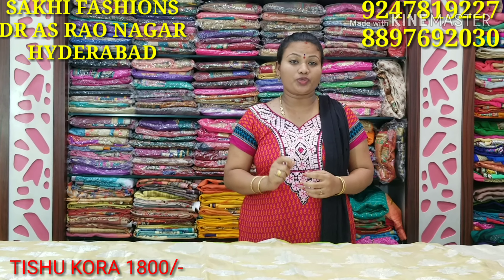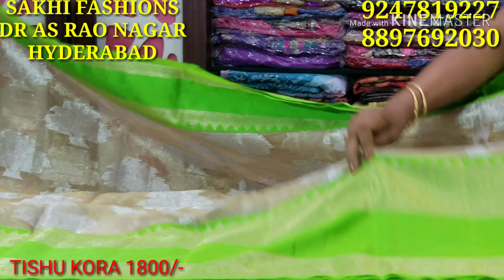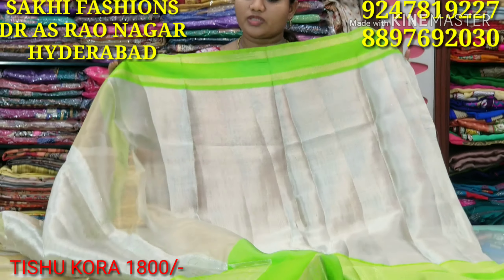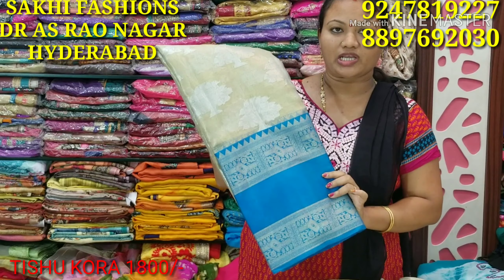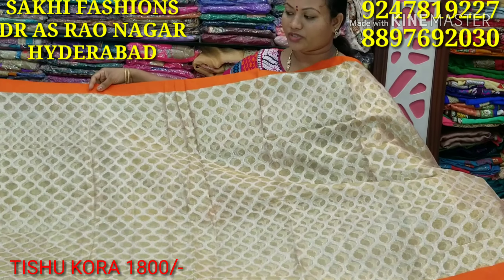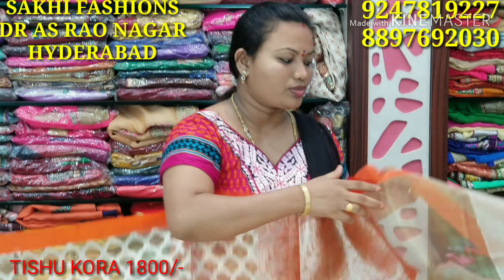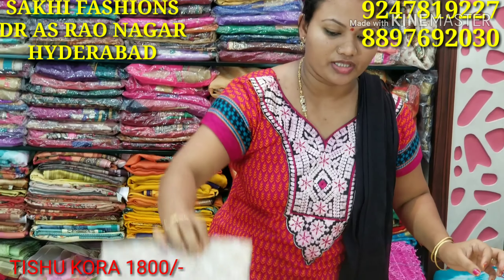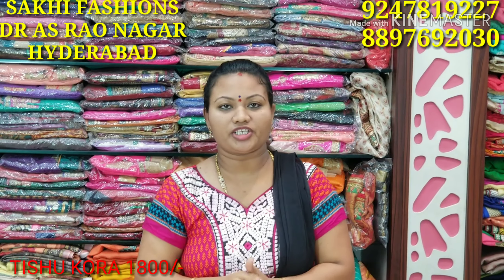TISHU KORA 1800/- SAKHI FASHIONS RAJU